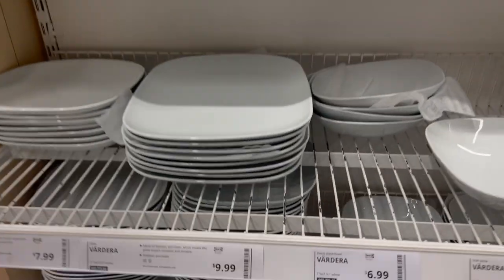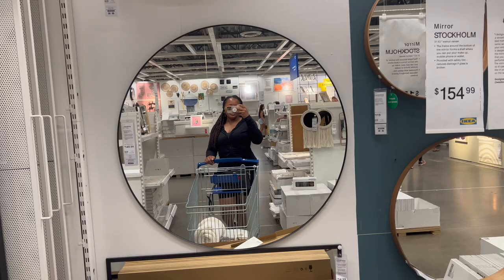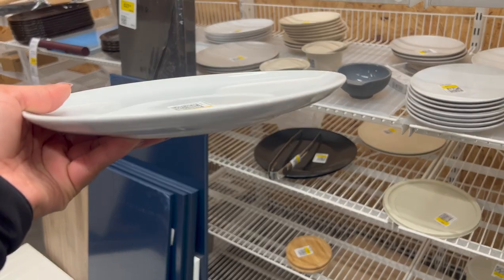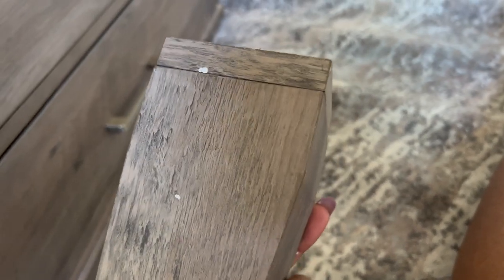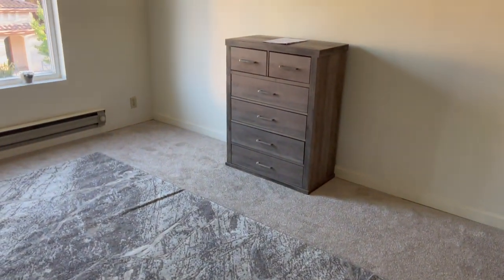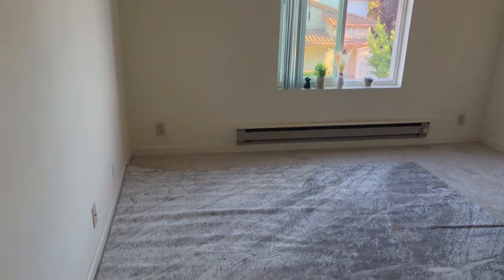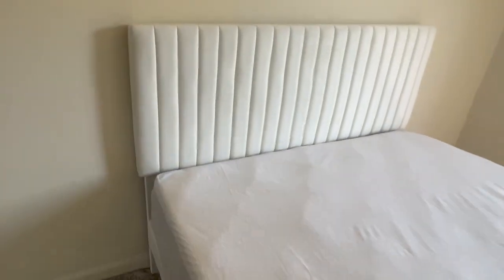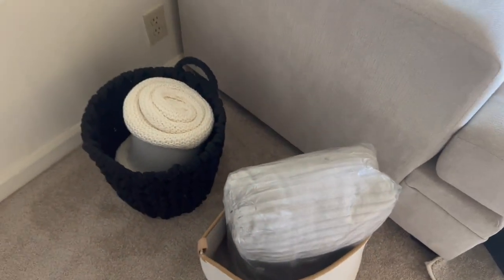THEY BROUGHT MY COUCH THROUGH MY BALCONY 🥴 BUILDING DRESSER & BED FRAME | NEW MATTRESS UNBOXING ✨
Happy new month of September!

Wishing you a blessed & positive month ahead 🙏🏾😊

Moving vlog #5:

My couch, bed frame &  dresser finally arrived!

I also did an unboxing of my brand new hybrid mattress 😊

Stay on the look out for more moving vlogs 😊

BRII - "SexyyLuvv (BRII Edit)"